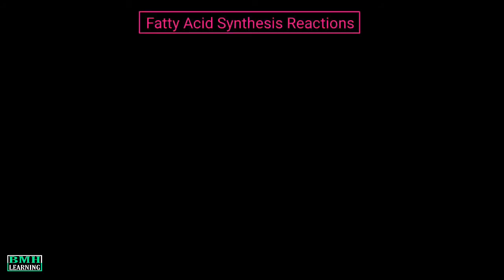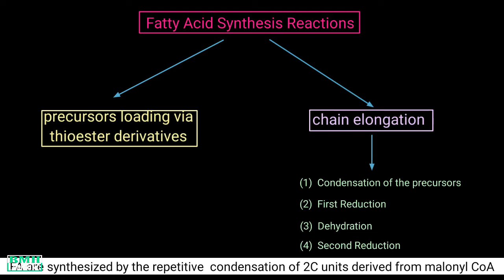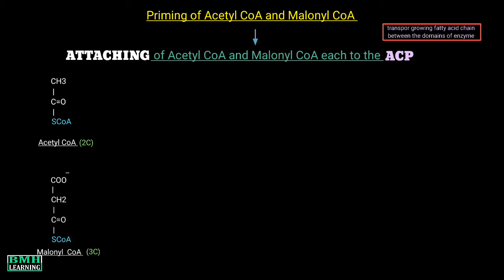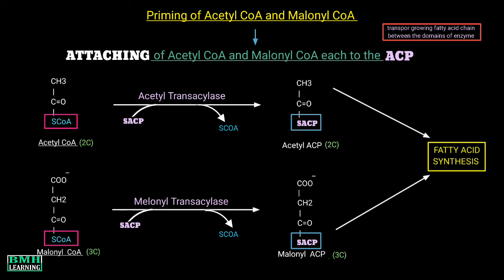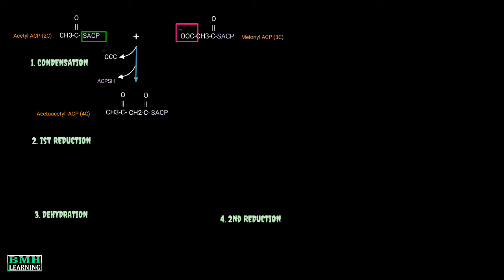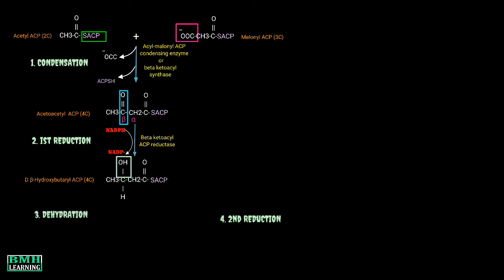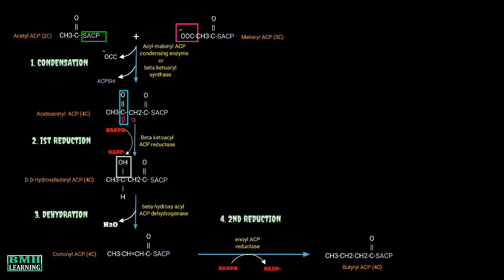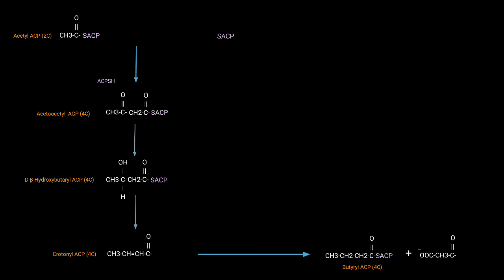Fatty Acid Synthesis | De Novo Synthesis Of Fatty Acids | Palmitate Synthesis | Part 4